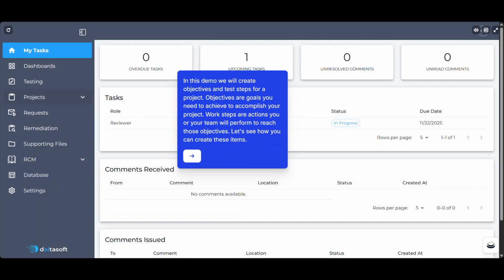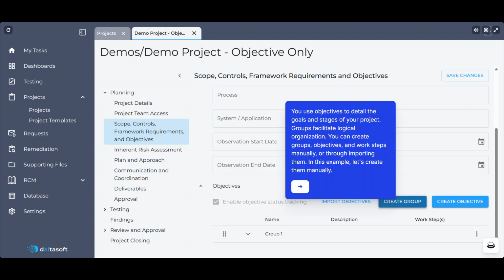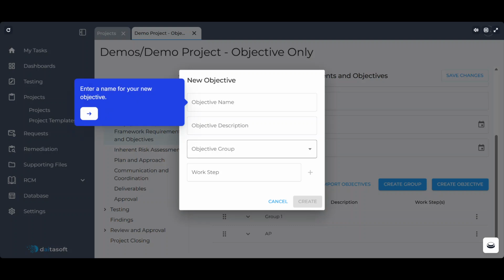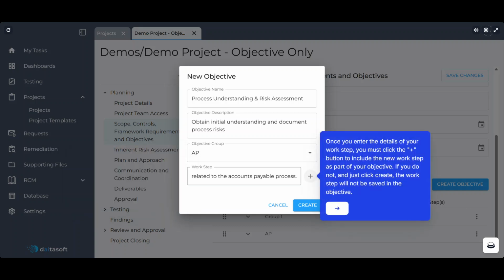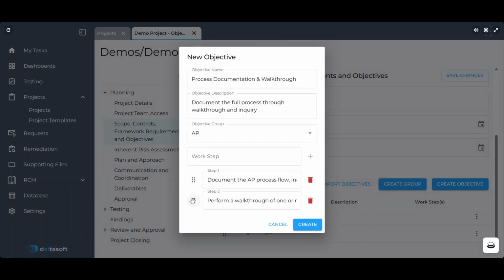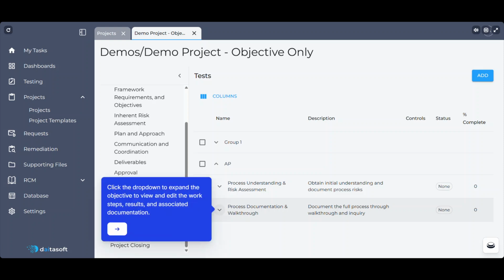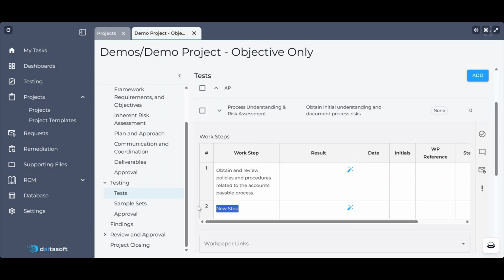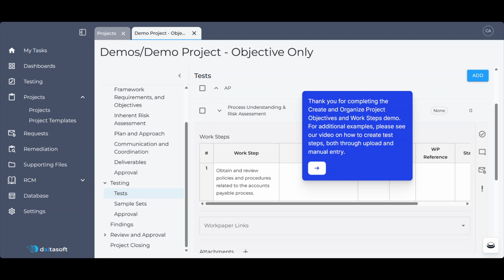daitaGRC Training 3.02 - Create and Organize Project Objectives and Work Steps